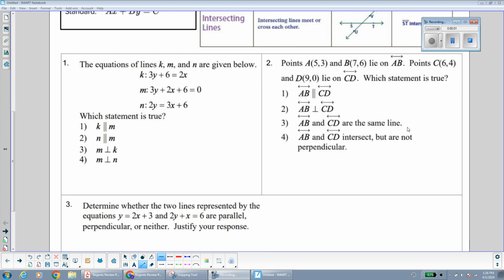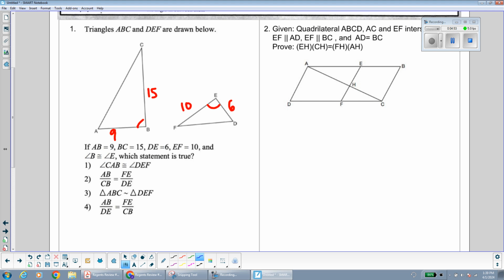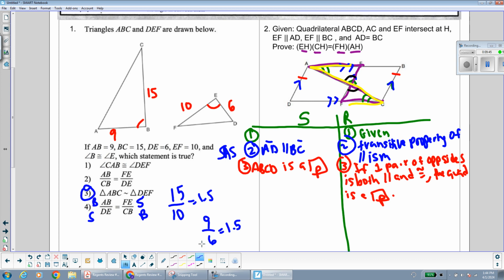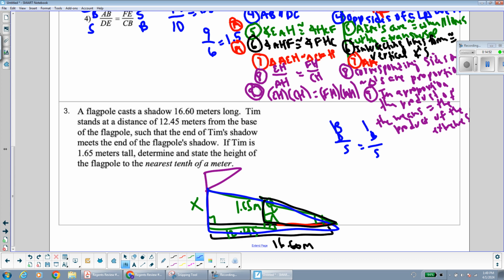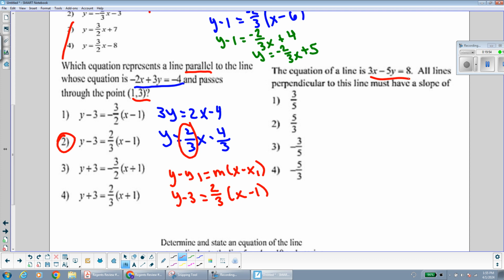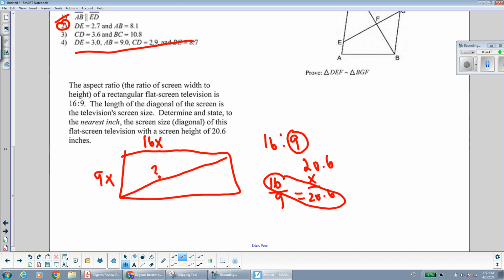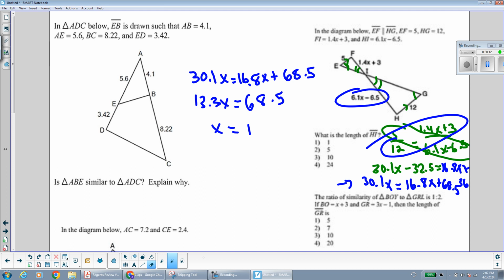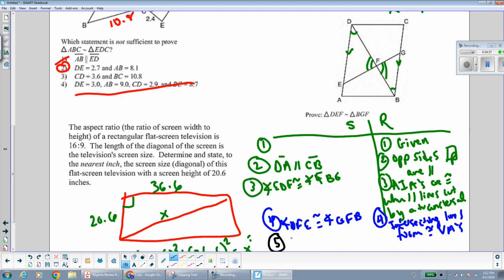going over regents review 2